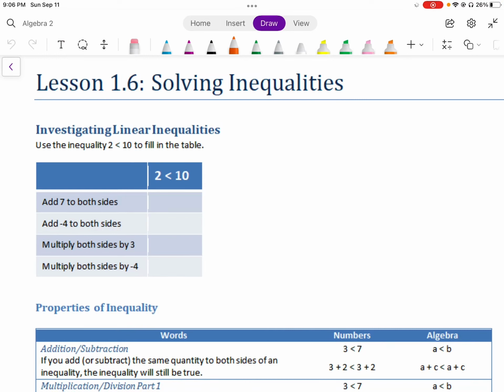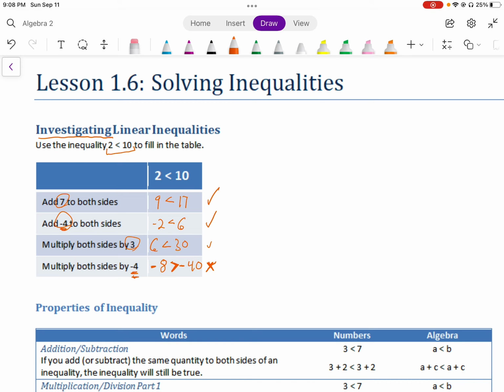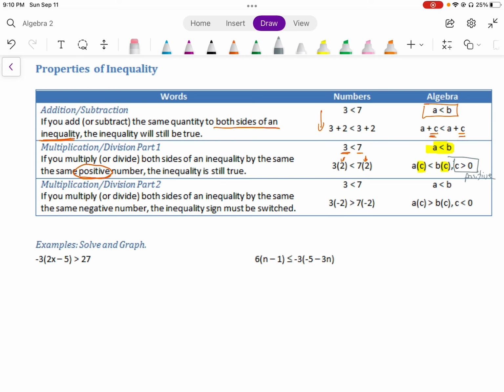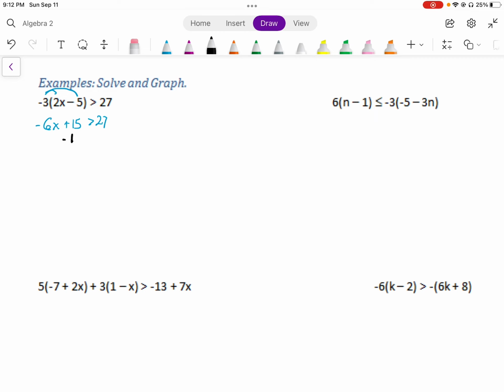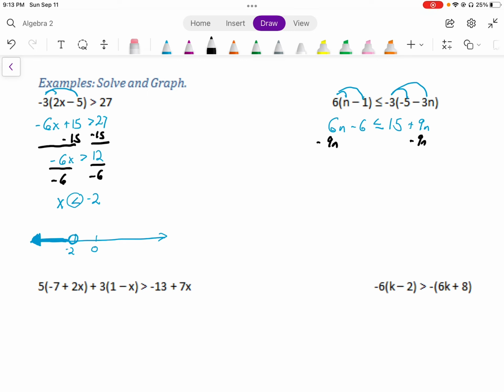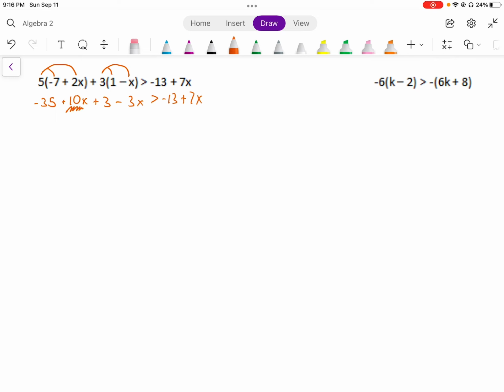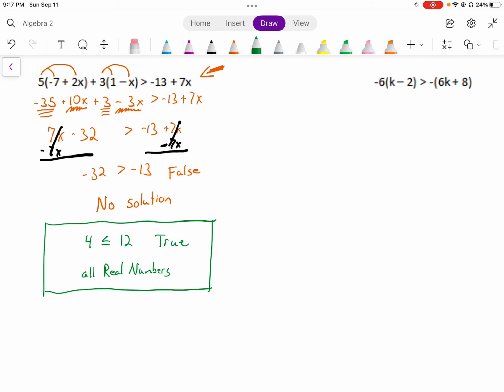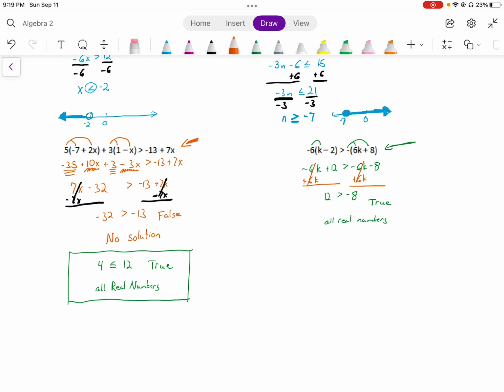Algebra 2 Lesson 1.6 - Solving Inequalities